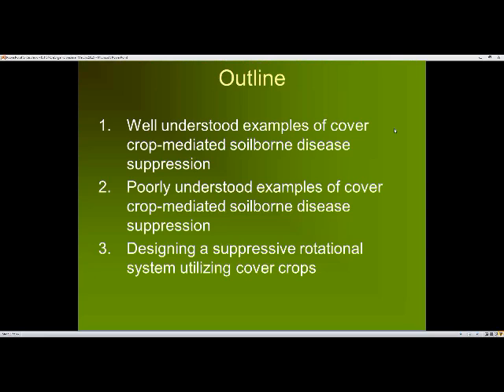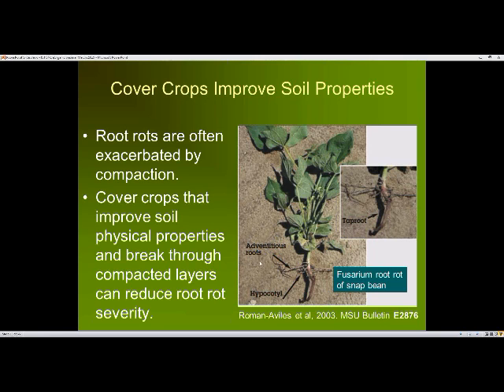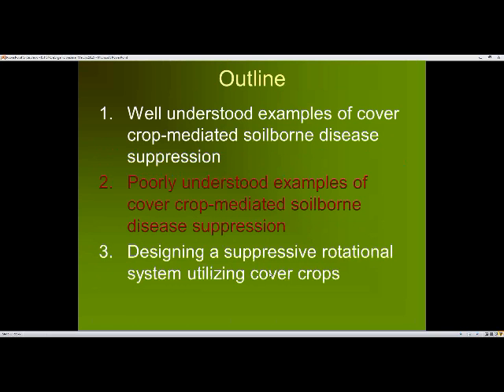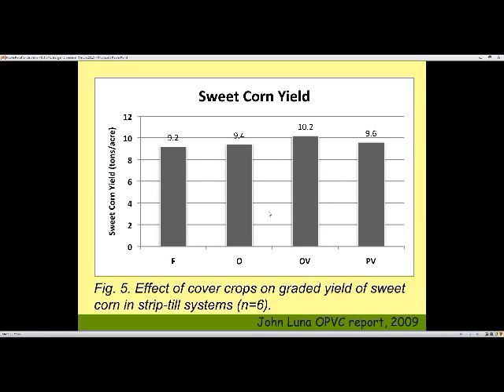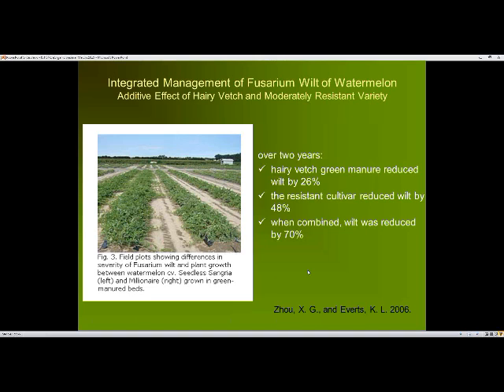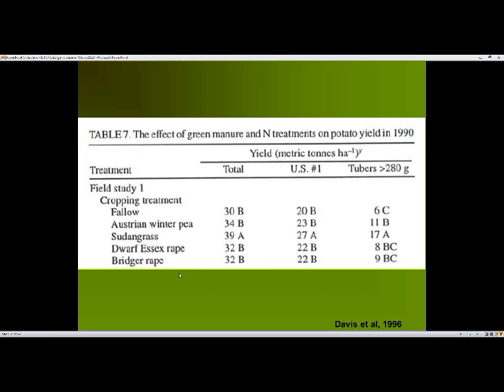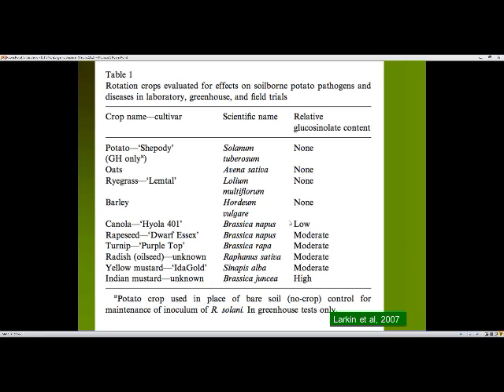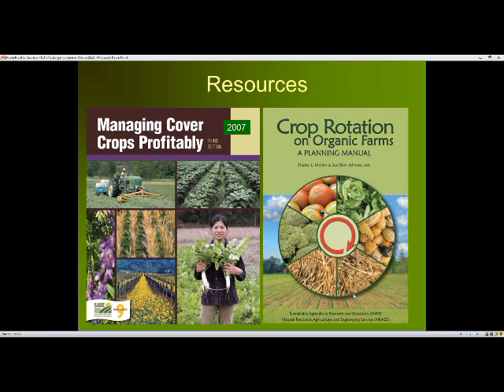Cover Crops for Disease Suppression Webinar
In this webinar, recorded by eOrganic on March 20, 2012, Alex Stone of Oregon State University gives an overview of the research on the use of cover crops in vegetable cropping systems to suppress soil borne fungal diseases.